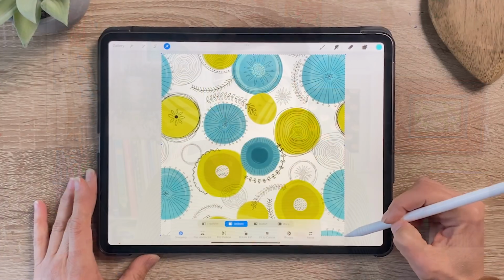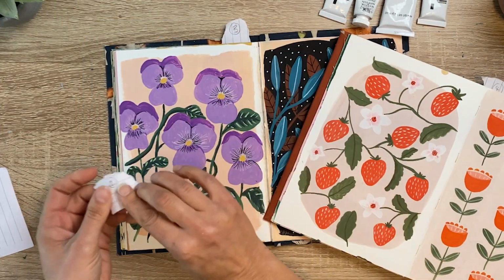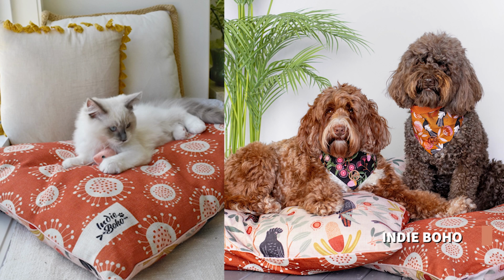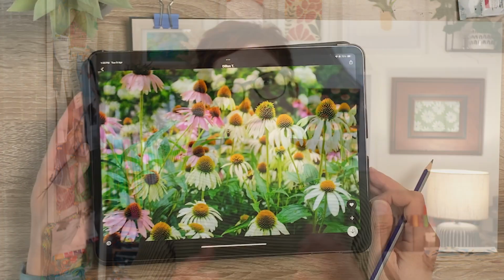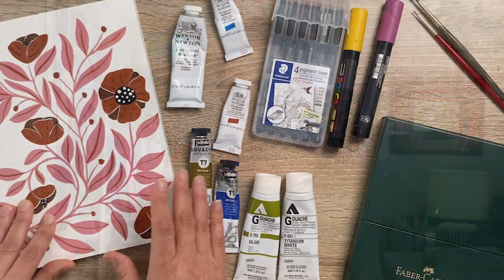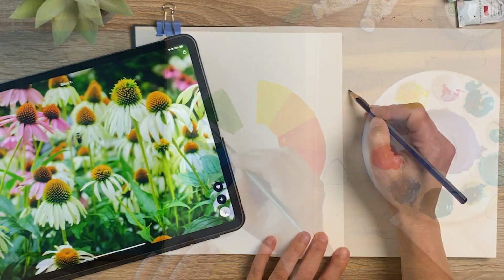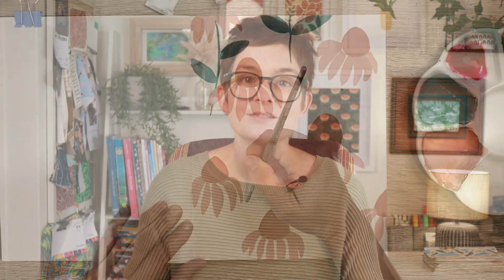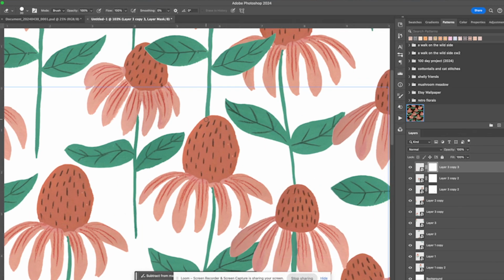New Course: Floral Patterns in Gouache: Sketchbook Practice & Illustration (trailer)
This is an intro video for my Skillshare class which you can join (this will give you 1 free month if you're not already a member of Skillshare)

Class Overview: Transform your hand-painted florals into stunning, repeatable patterns! This class guides you through gouache floral painting in your sketchbook, then how to digitise your artwork in Photoshop to create seamless patterns for fabric, wallpaper, and more.

What You Will Learn:

- Gouache painting techniques for vibrant florals
- Sketchbook practices for pattern development
- Digitizing artwork in Adobe Photoshop
- Creating seamless repeating patterns
- Why You Should Take This Class:

Floral patterns are everywhere! This class empowers you to design your own unique patterns. Learn practical skills in gouache painting and digital design, turning your artistic vision into usable creative assets.

Who This Class Is For:

This class is perfect for artists and designers who want to explore floral pattern design. Basic drawing and painting skills are helpful, but no prior experience with digital tools is required.

📚 Amazon Shop - My favourite books, tools and much more

If we haven’t yet before - Hey 👋 I’m Mel, an Illustrator & Surface Pattern Designer from Wellington New Zealand. Through my videos here on this channel, my Skillshare classes and my Learn with Mel community, I share tutorials, guidance and inspiration to help you create your own creative career and build a life you love.